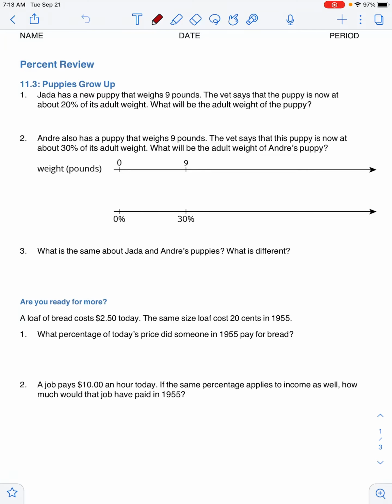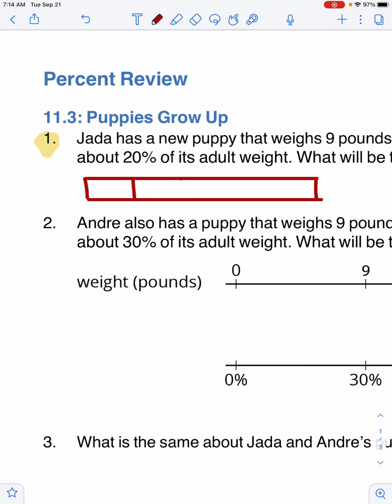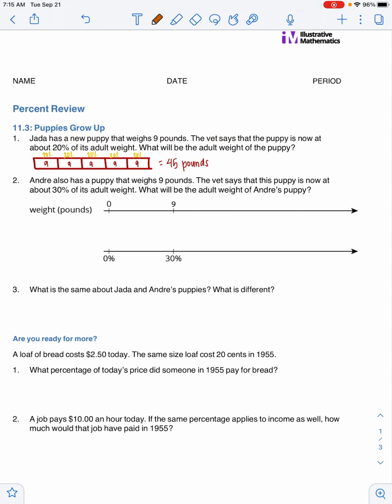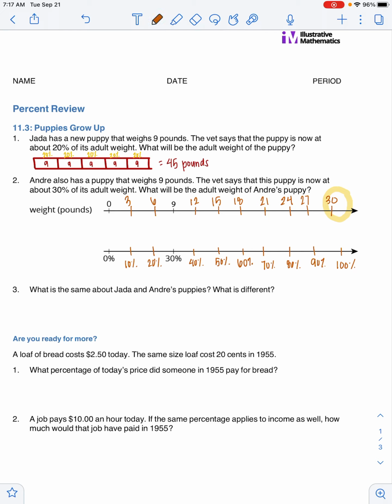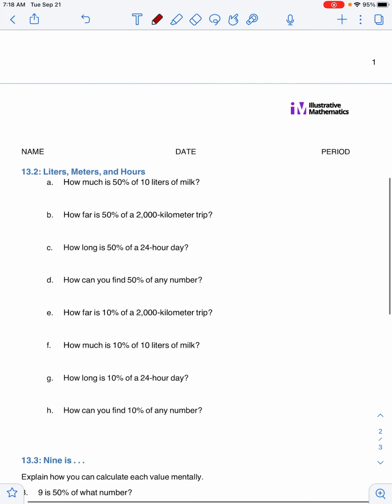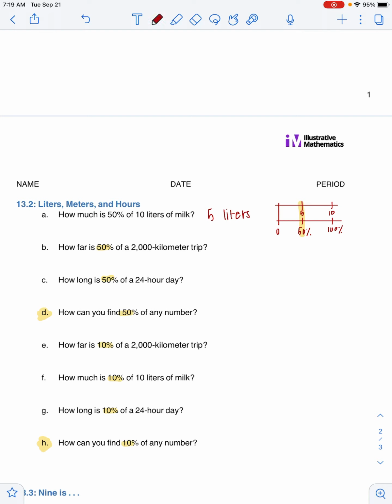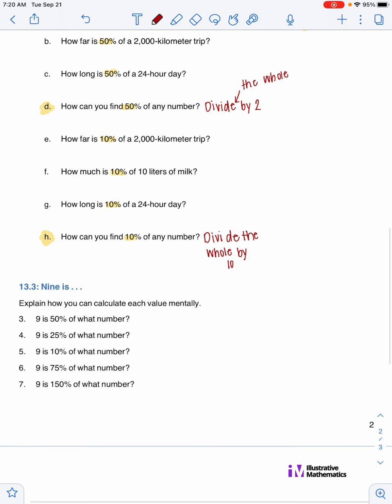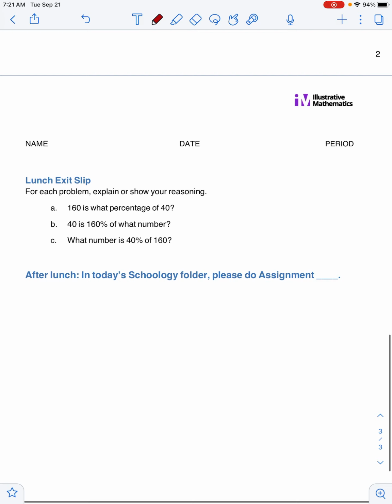(8th Honors) Unit 1 Percent Review (9/21)